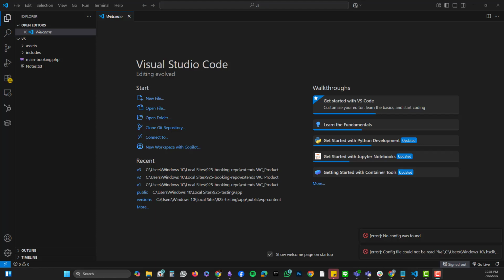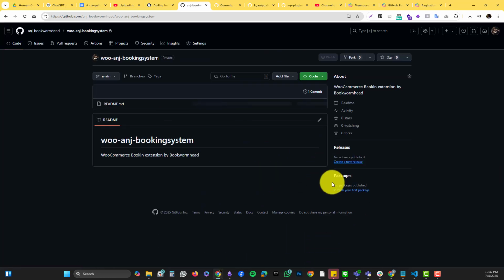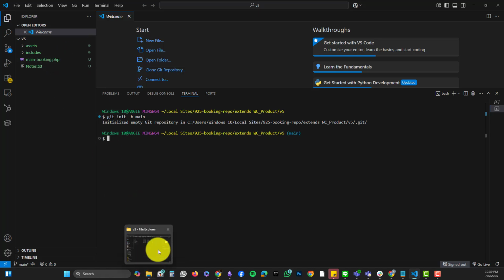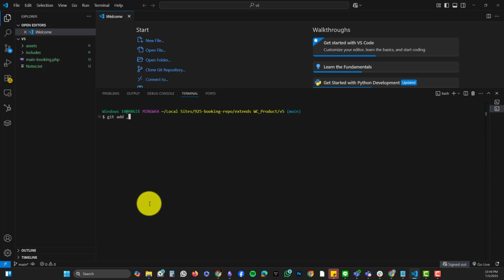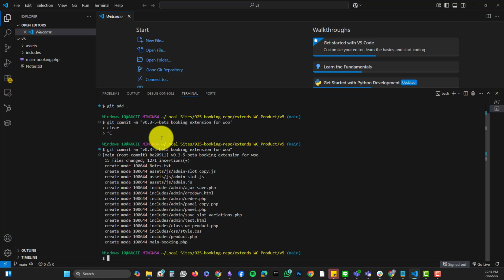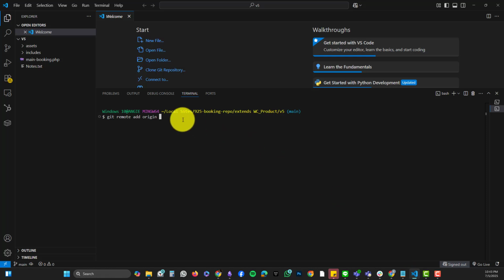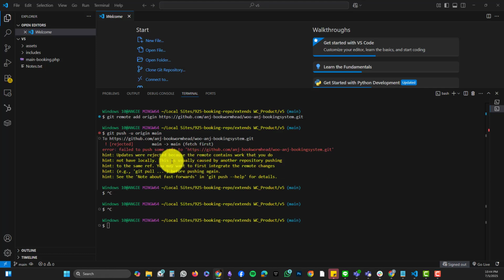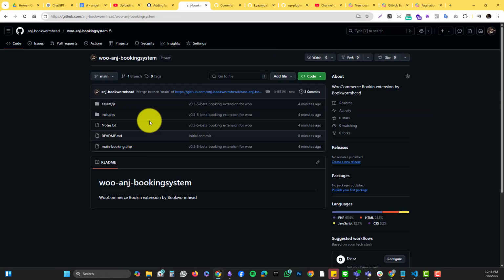Github Repository Tutorial For Beginners - Github Repo Course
Confused by all the command line instructions people throw around when working with Git? Then this tutorial is right for you — this GitHub tutorial video is designed to make everything click. This beginner-friendly Git repository tutorial will walk you through the entire process of pushing your local project files to a GitHub repository using command line — all in just a few easy-to-follow steps.